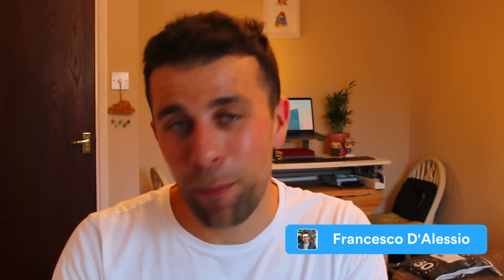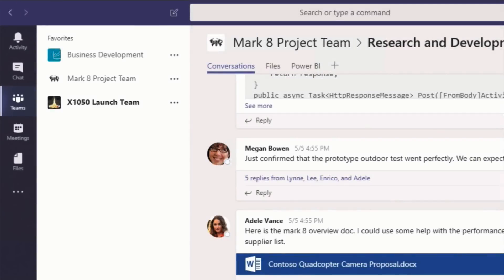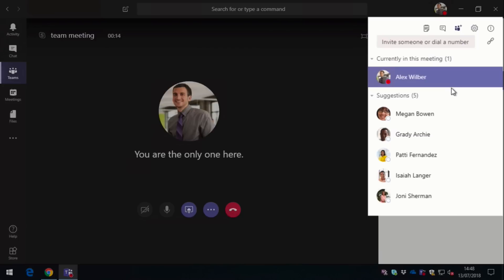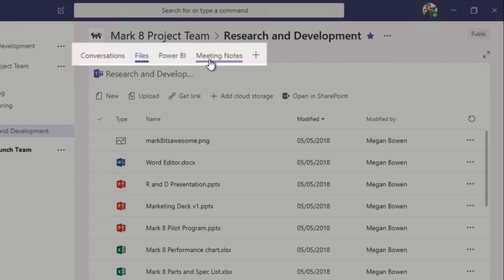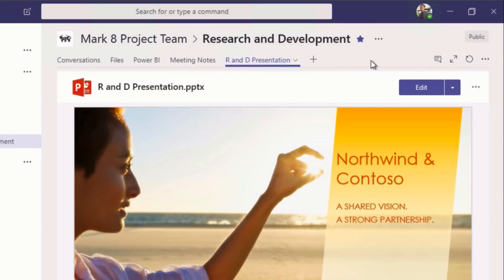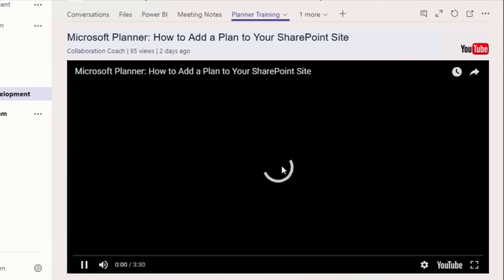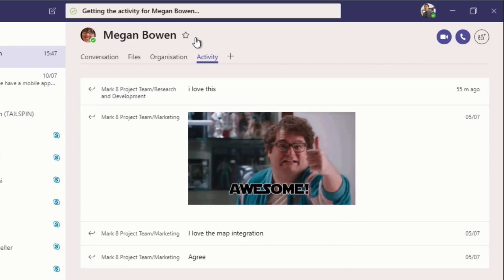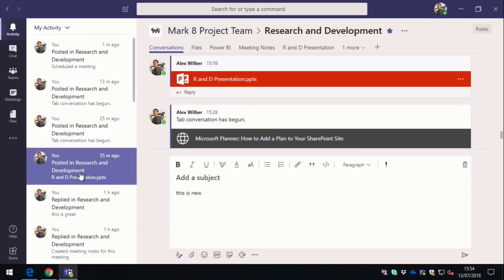Getting Started with Microsoft Teams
Stop doing busywork! Try Bento Focus Find the best productivity tools with our Become a Teams Champion with this course

Microsoft Teams is one of the fastest growing Slack competitors. With recent additions like Evernote plug-ins and a free version, there are loads to be excited about with Teams and the Office 365 eco-system. Today, I wanted to bring in Microsoft product expert, Matt from Collaboration Coach to chat about Microsoft Teams and how to get started. Does this Slack competitor face up!?

►  TIMESTAMPS:
1:35 - Skip my introductory part
2:00 - Microsoft Teams' look
2:30 - Navigation of the Homepage
3:00 - Adding your own Channel
3:30 - Replying to conversations + interacting with posts
4:00 - Sending files and documents
4:30 - Creating team meetings
4:45 - Video Conferencing element + recording
6:10 - Accessing Meeting Notes + Recorded Meeting
7:00 - Using files and documents
10:00 - Adding Tabs & Plug-ins
11:30 - Chat
13:30 - Calendar View

Teams is becoming a true Slack competitor and Matt does a great job of explaining all the various elements of Teams that are strong to use on a daily basis. As a user with his own teams, he's an advocate of the product.

▶  VIDEO INFORMATION

▶  ADS

●Floppy Circus - You My Love